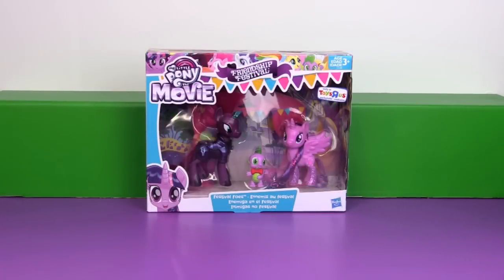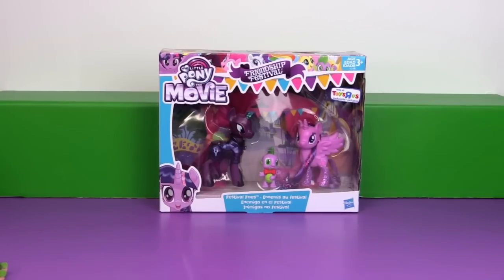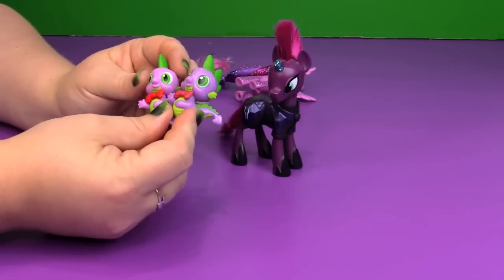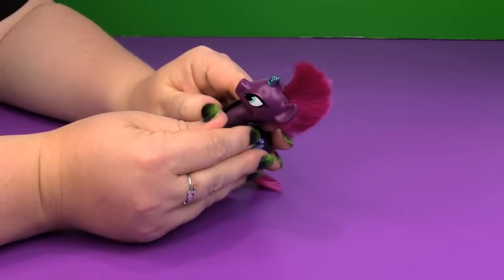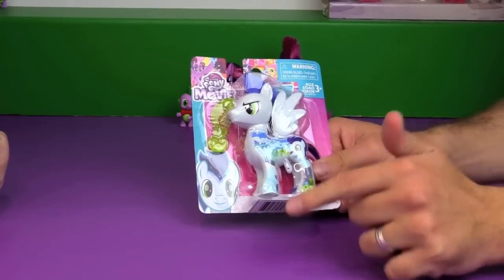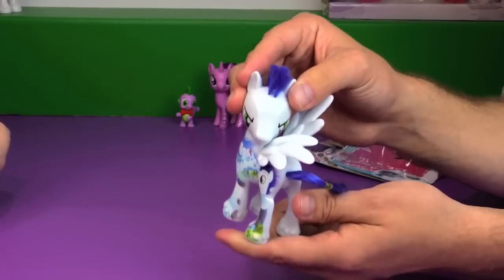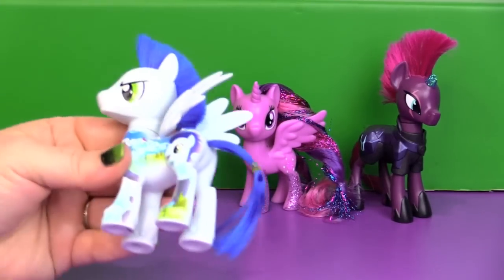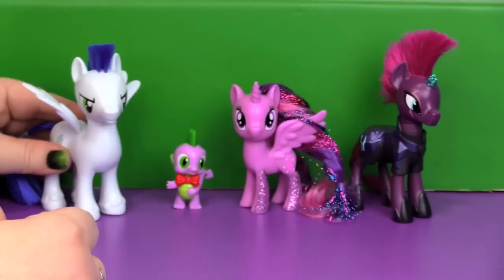Tempest Shadow and Princess Twilight Sparkle MLP: The Movie Festival Foes Toys Review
We review the Festival Foes My Little Pony: The Movie figure set, available at Toys R Us featuring Princess Twilight Sparkle, Spike the Dragon, and Tempest Shadow. Plus, a BONUS MLP review of Soarin' from the "All About" pony series!